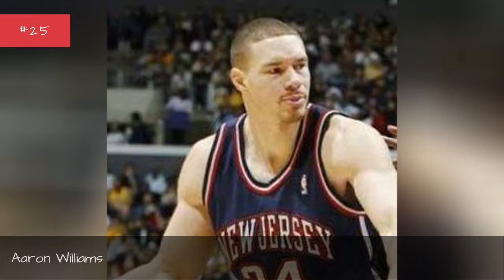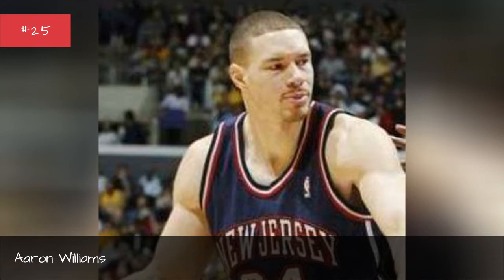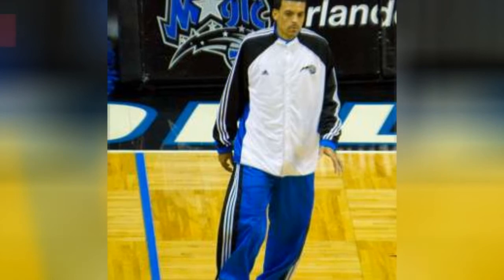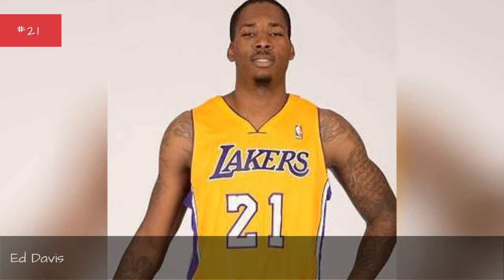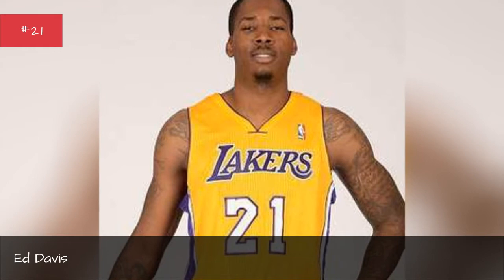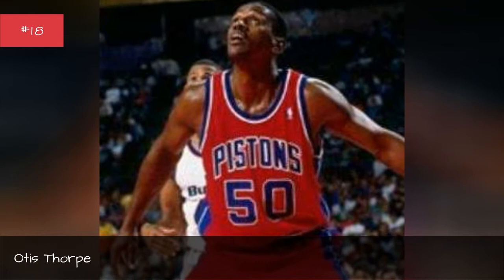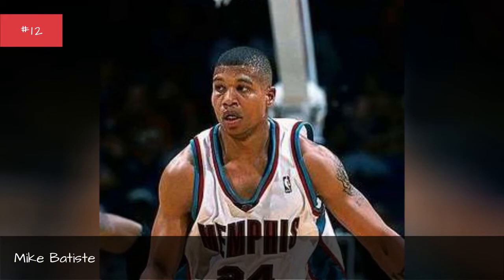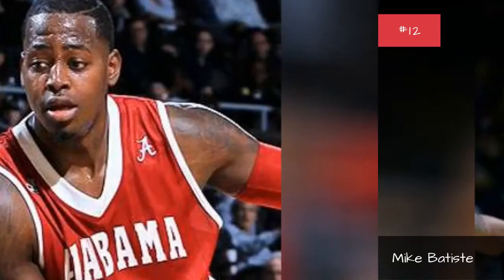The Best Memphis Grizzlies Power Forwards Of All Time 💟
Big fan of Memphis basketball? Then check out this list of Memphis Grizzlies power forwards with photos and seasons played with the team.It includes almost every power forward from throughout Memphis Grizzlies history, including current power forwards and past ones. Featuring some of thegreatest NBA power forwards of all time,the best GrizzliesPFs include Zach Randolph, Shareef Abdur-Rahim, Stromile Swift, and Pau Gasol.In the 2017-18 NBA season, the current Memphis Grizzlies starting PFs and backup PFs are JaMychal Green, Chandler Parsons, Jarell Martin, and Ivan Rabb.Who are the best power forwards in Memphis Grizzlies history? Here is every player who has ever held the position of Memphis Grizzliespower forward.Photo: Verse Photography/Wikimedia Commons...more
0:00 - Intro
0:00:08 - Aaron Williams
0:00:19 - Grant Long
0:00:32 - Brandan Wright
0:00:45 - Matt Barnes
0:00:55 - Ed Davis
0:01:06 - Jeff Green
0:01:17 - Darrell Arthur
0:01:31 - Otis Thorpe
0:01:41 - Roy Rogers
0:01:52 - Michael Smith
0:02:04 - Hakim Warrick
0:02:19 - Leon Powe
0:02:29 - James Posey
0:02:41 - Mike Batiste
0:02:51 - JaMychal Green
0:03:06 - Stromile Swift
0:03:27 - James Johnson
0:03:37 - Drew Gooden
0:03:47 - Marreese Speights
0:03:54 - Kenny Gattison
0:04:05 - Shareef Abdur-Rahim
0:04:16 - Jaren Jackson Jr.
0:04:23 - Othella Harrington
0:04:30 - Zach Randolph
0:04:37 - Pau Gasol